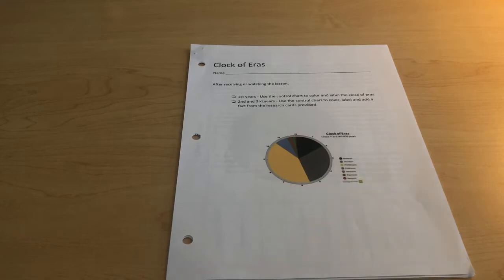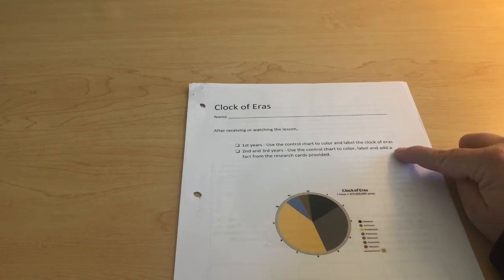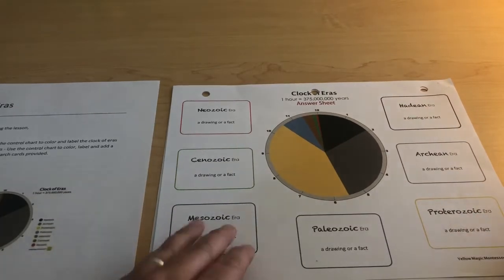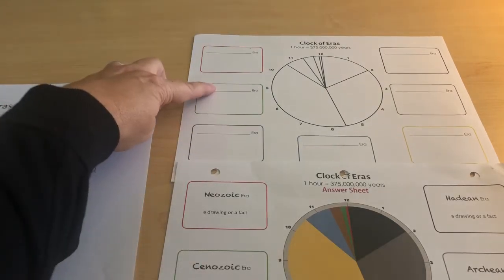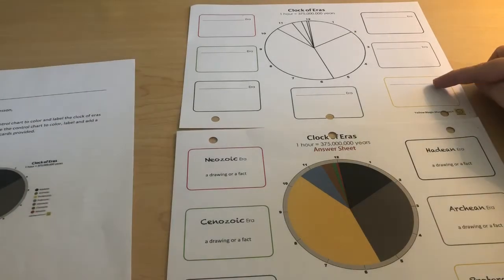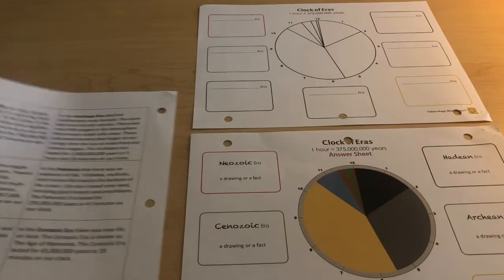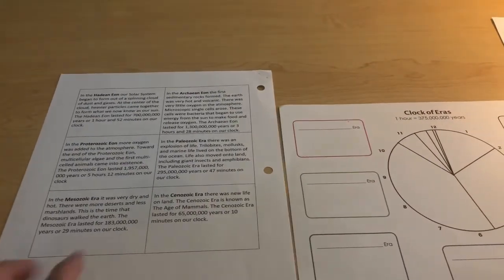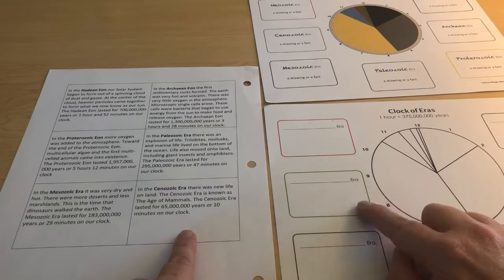Clock of Eras Assignment